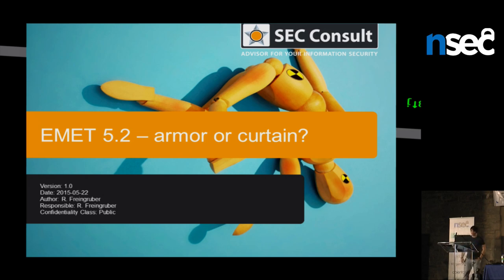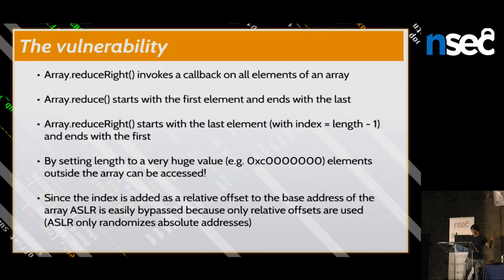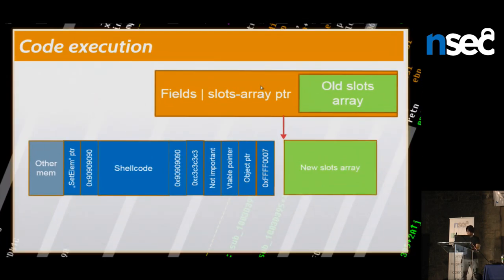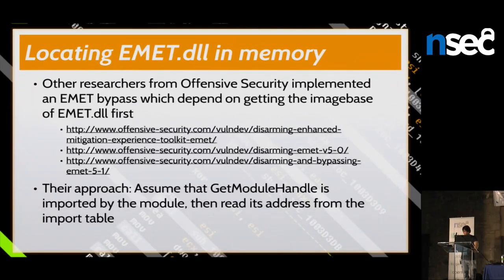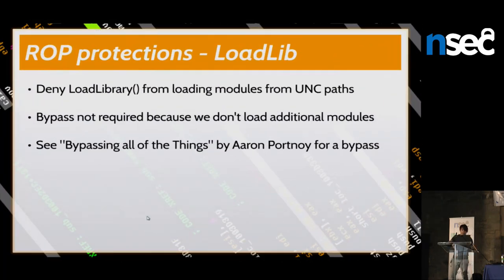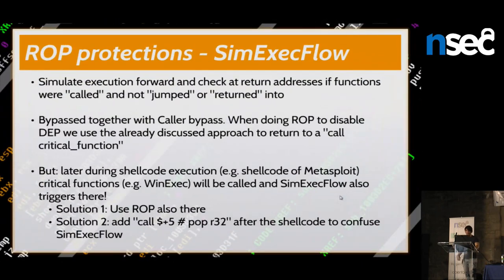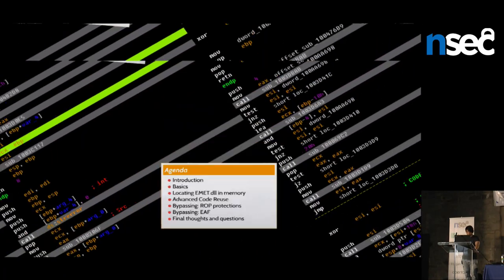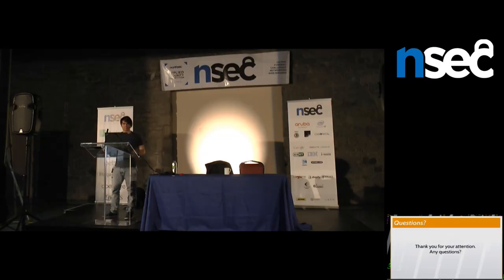NorthSec 2015 - Rene Freingruber - EMET 5.2 Armor or Curtain ?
The aim of this talk is to demonstrate new and more reliable exploitation techniques as well as discussing in which situations already existing techniques can be applied in a reliable way to bypass all mitigation techniques of EMET in all versions, including the latest v5.2.